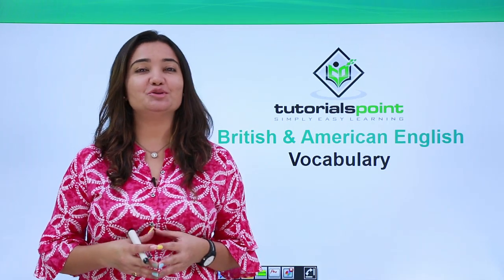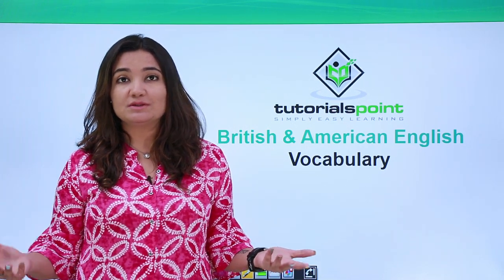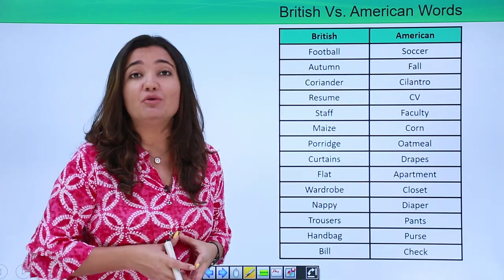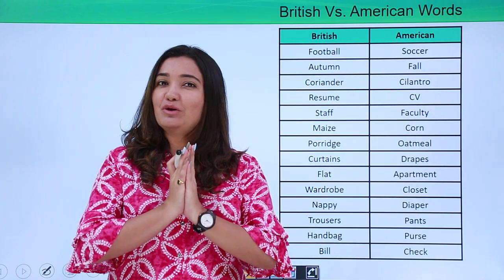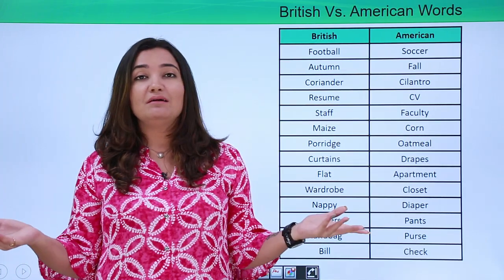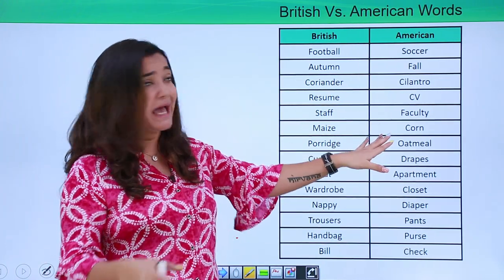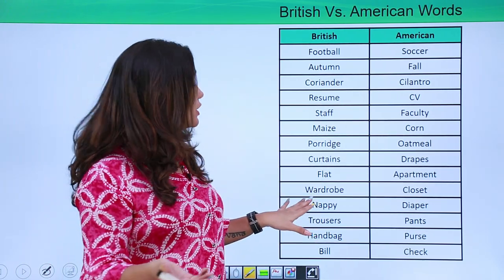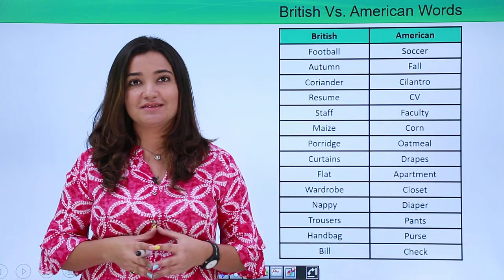Improve your day to day English - British and American English Vocabulary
Improve your day to day English - British and American English Vocabulary. Check out our trending course on Improve Your Day to Day English